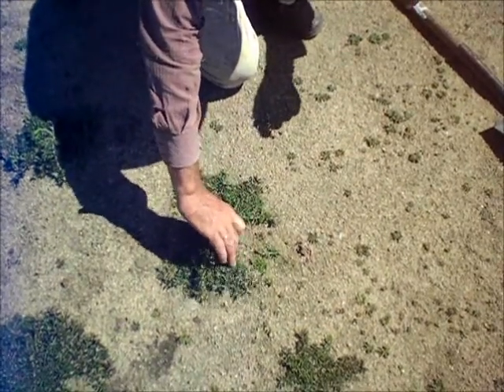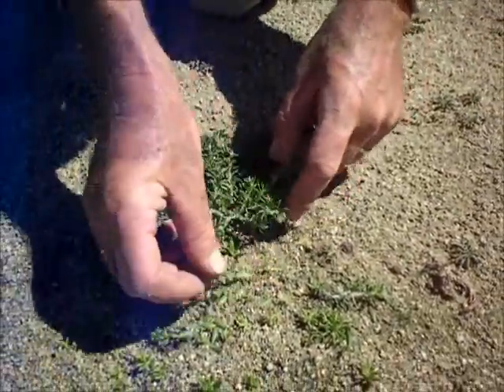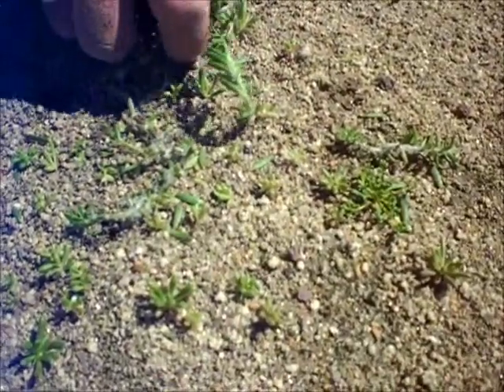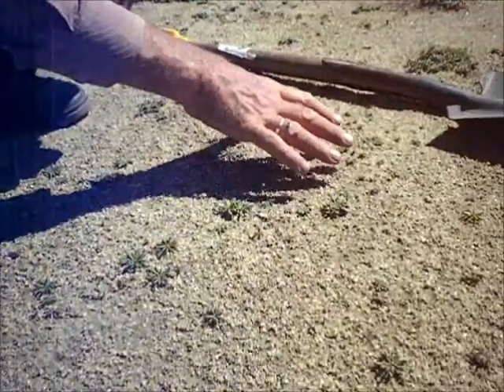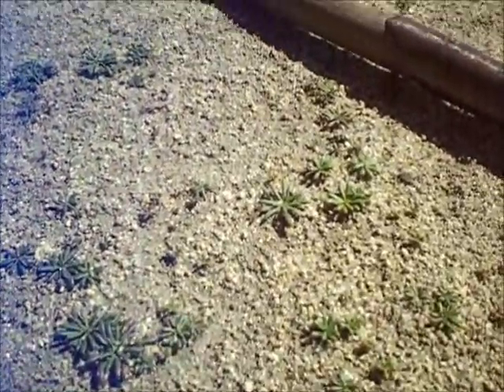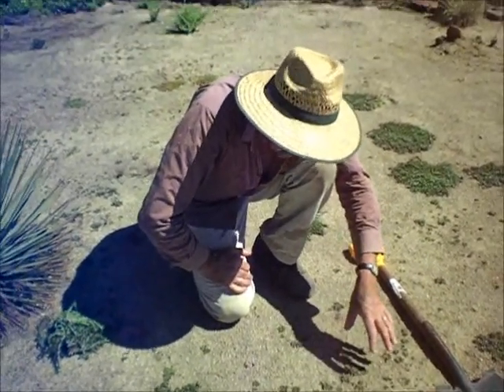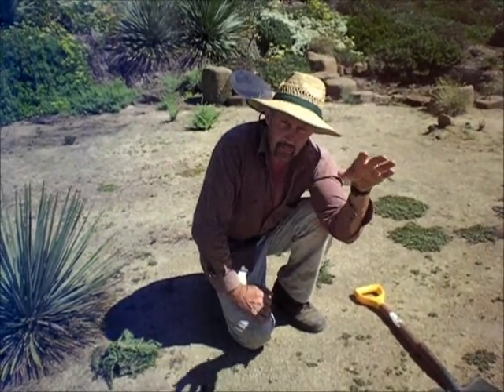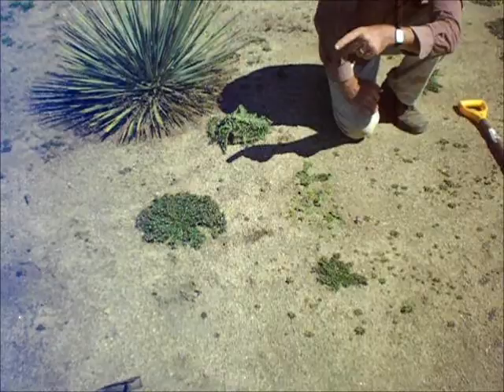australian succulent germination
Australian succulent germination trials.